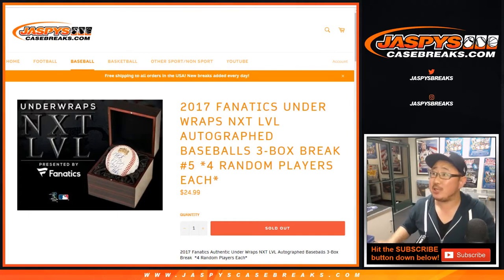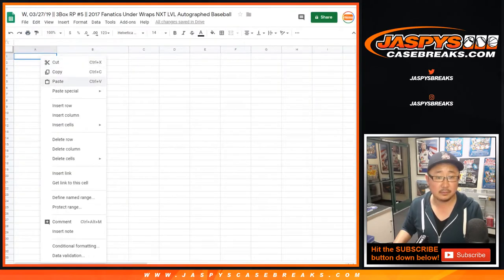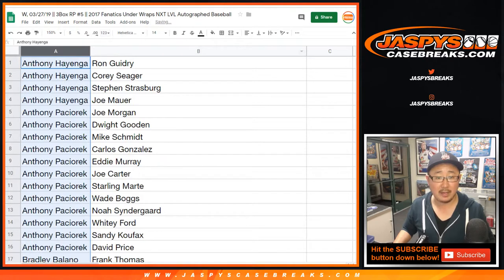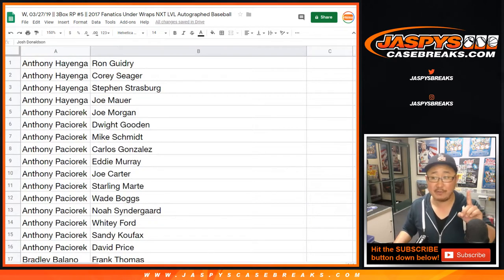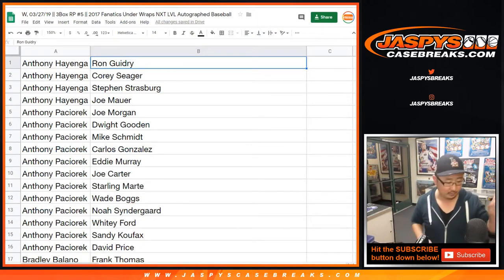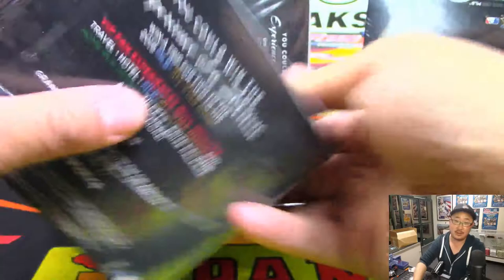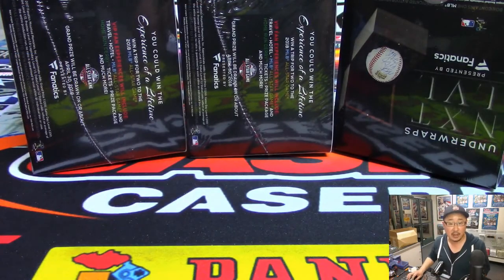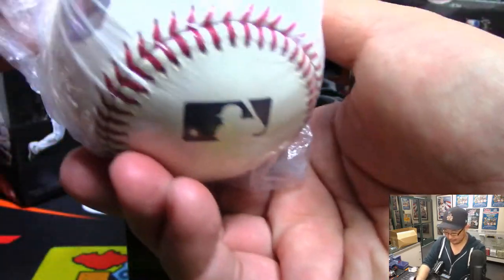W, 03/27/19 || 3Box RP #5 || 2017 Fanatics Under Wraps NXT LVL Autographed Baseball